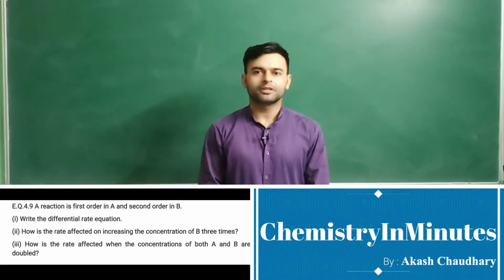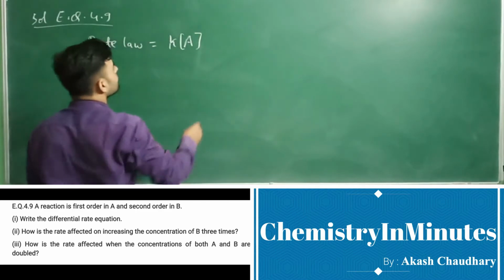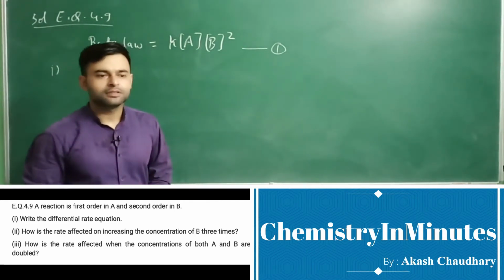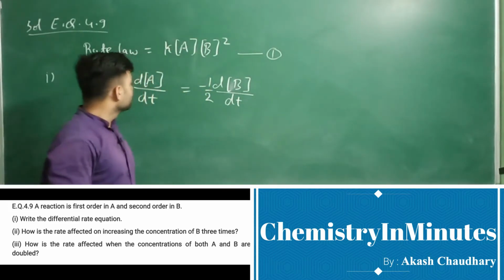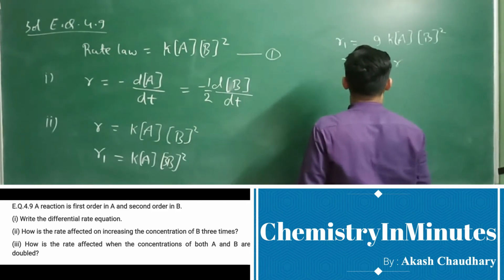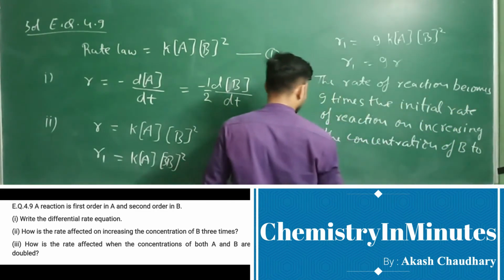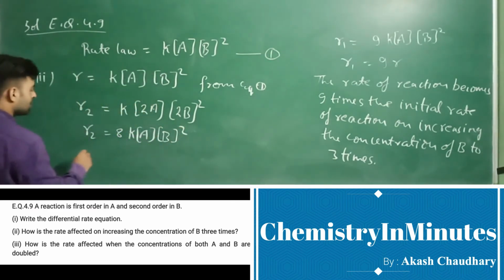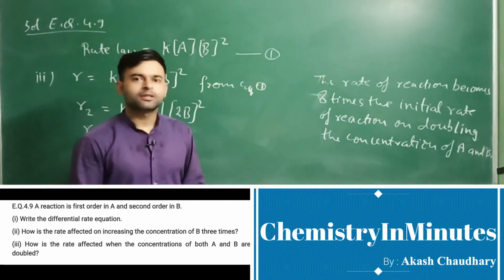CHEMICAL KINETICS | Exercise Questions 3.9 | CLASS 12 CHEMISTRY | NCERT CHAPTER 3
A reaction is first order in A and second order in B.

(i) Write the differential rate equation.
(ii) How is the rate affected on increasing the concentration of B three times?
(iii) How is the rate affected when the concentrations of both A and B are doubled?

Solution to NCERT Exercise Question chemistry class 12 CHEMICAL KINETICS Exercise Question 3.9